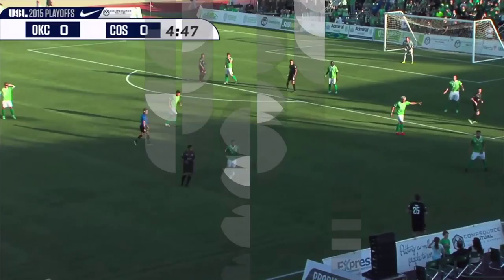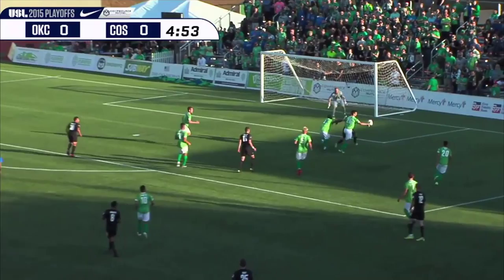Highlights: Energy FC Beats Switchbacks in Shootout Thriller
OKC Energy FC advanced to the Western Conference Final after a classic showdown with Colorado Springs Switchbacks FC at Taft Stadium. The teams were tied 2-2 after 120 minutes, with OKC goalkeeper Evan Newton playing the hero in the shootout.